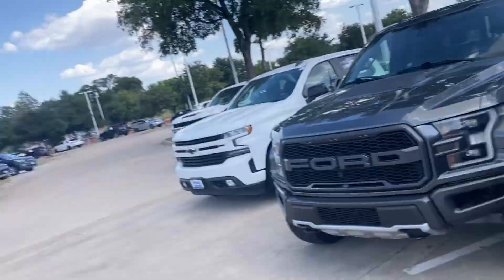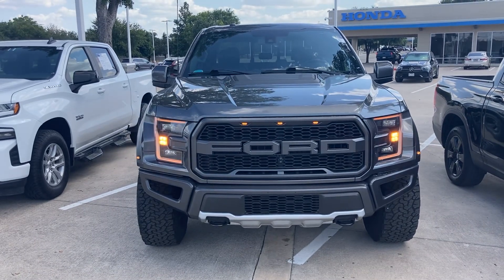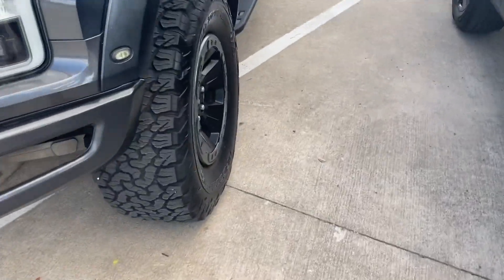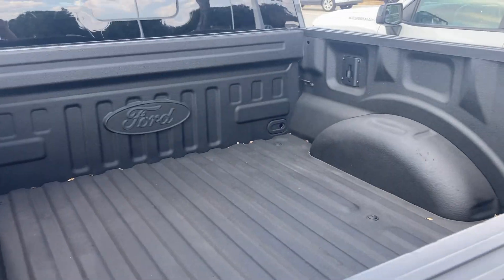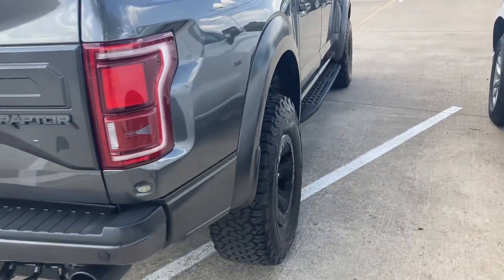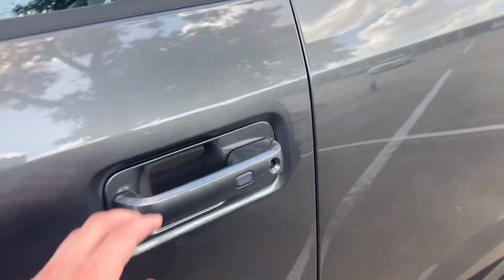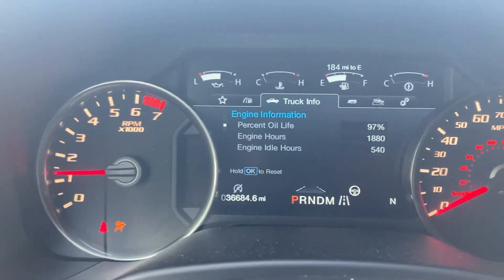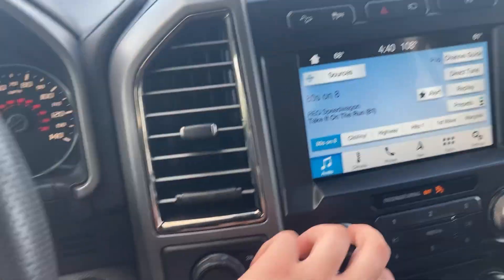2018 Ford Raptor for Terry by Will Moss